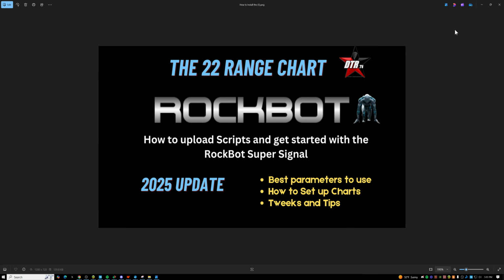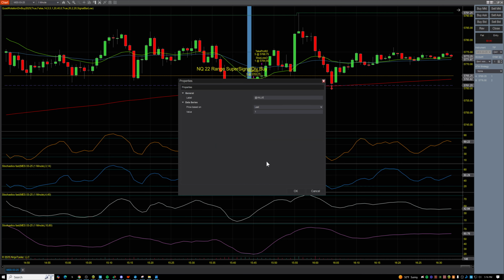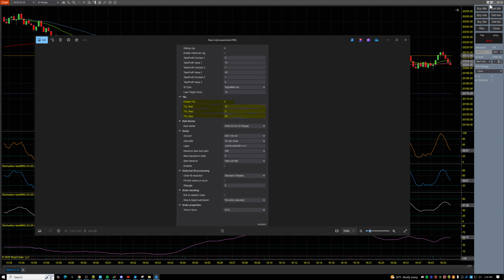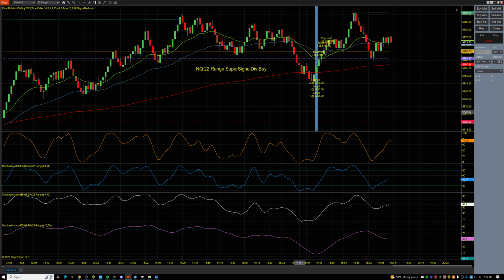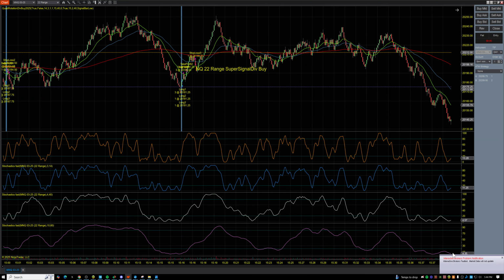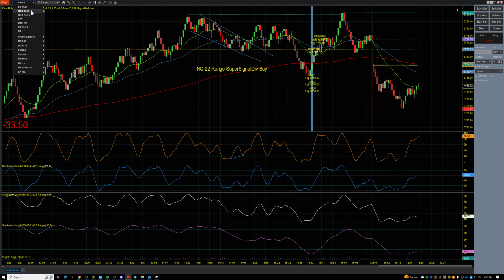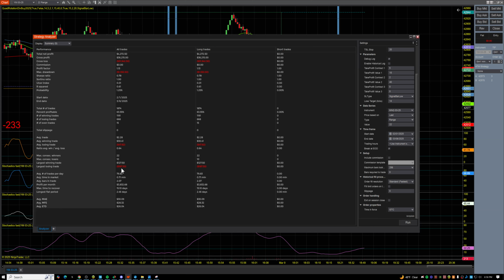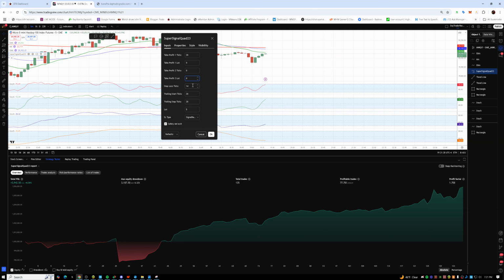Using The 22 Range Chart, one of the best ways to use the RockBot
It is included in all Plus Memberships for free or you can get it for a limited time  and limited space on

How to set up a Prop Account and use Ninja Trader for free

Using the Rockbot Supersignal Bot is great on so many different time frames, but there is an pretty unknown way of measuring market activity and trading using the 22 range Chart. This combined with the Supersignal Buy bot has been a gamechanger and one of the most important ways to Futures Trade the markets. I explain everything in this video, Parameters, Tips and Tricks and installation. This is a must have strategy.

Sign up for Instant Future Trade Alerts right over your Phone